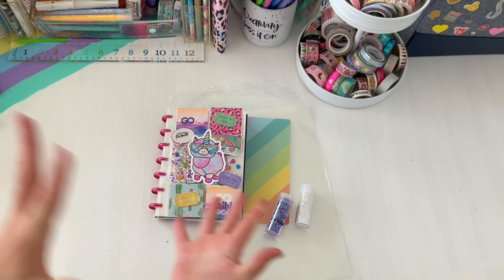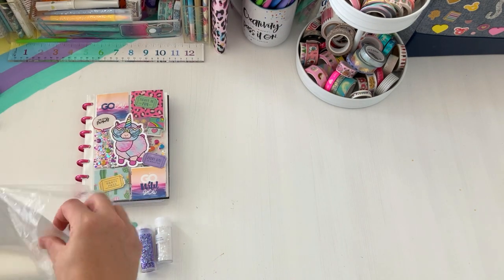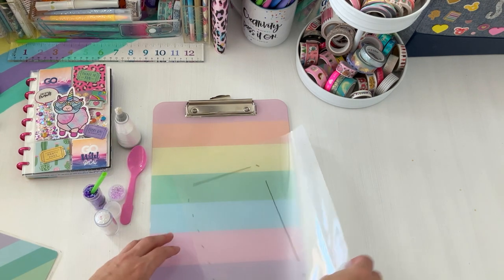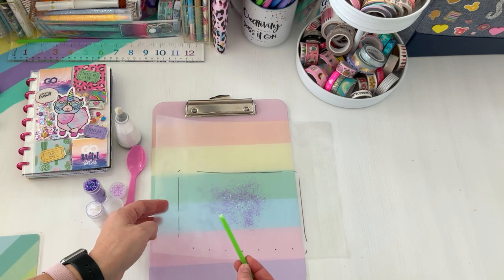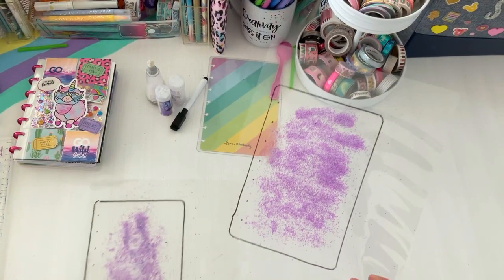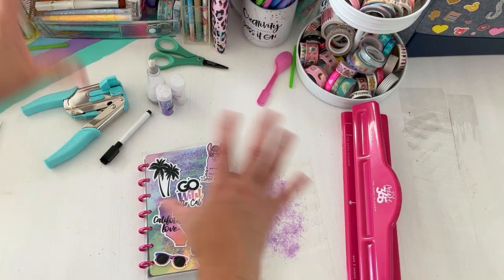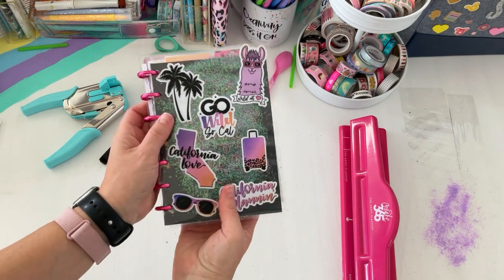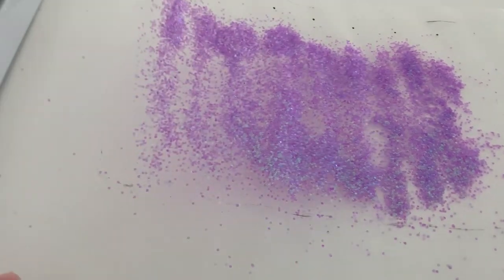DIY MINI HAPPY PLANNER COVER | GO WILD PLANNER CONFERENCE 2022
Do you want to make a Glitter Diy Mini Happy Planner Cover! Well this is a fun video for you to try!? Today I’m sharing a series of videos for me to geek out on my first planner conference! In just 2 weeks I will be attending gowild planner conference in Southern California.
Thank you for supporting my channel xo Sarah

 $10 off on your  first order of $50

Raskog cart

Alex Drawer units

Linnmon desk

Snapseed
PicCollage
PicTapGo
InShot
PicMonkey

Copyright Music:
Musician: Rook1e